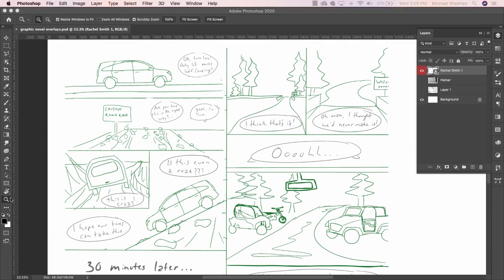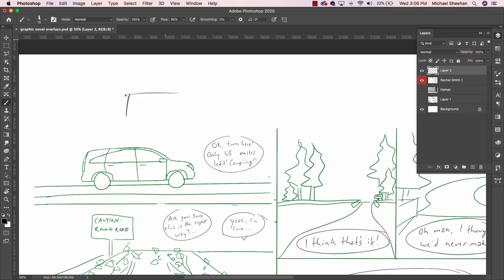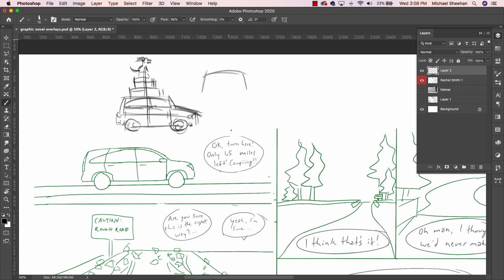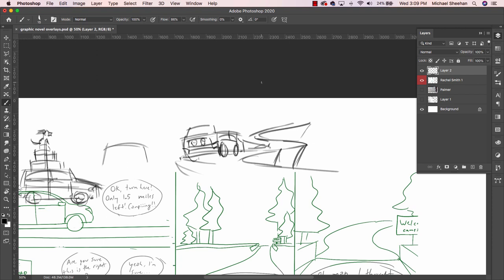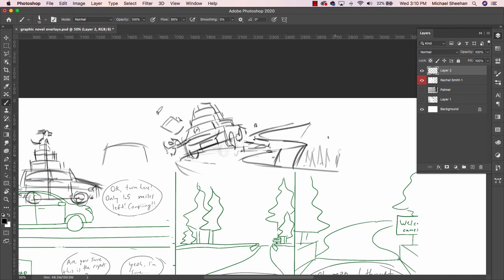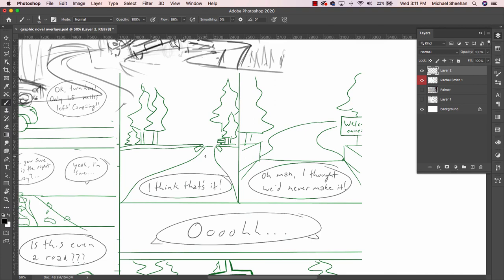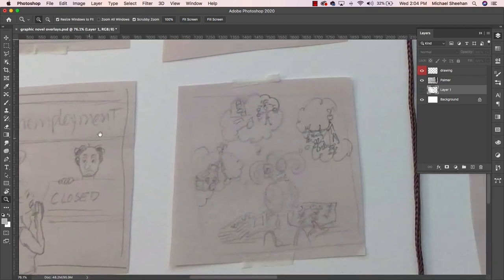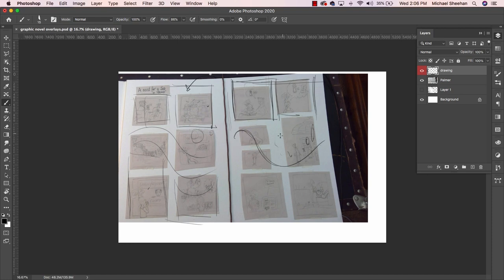Graphic Novel Comments